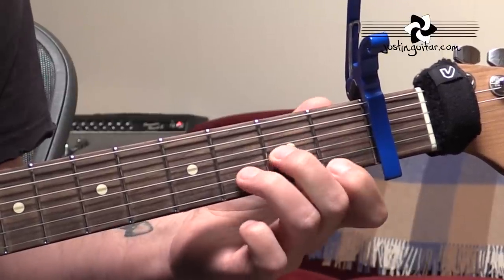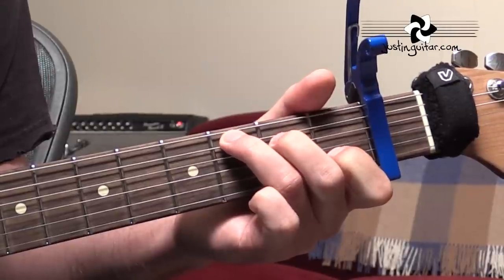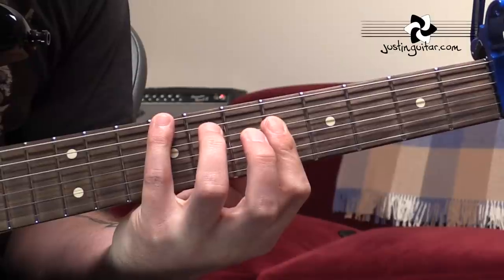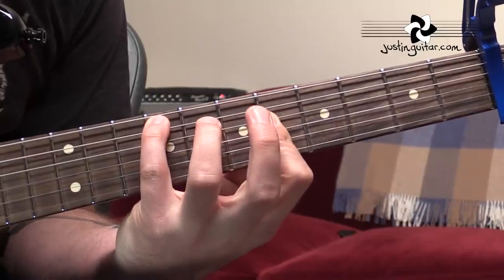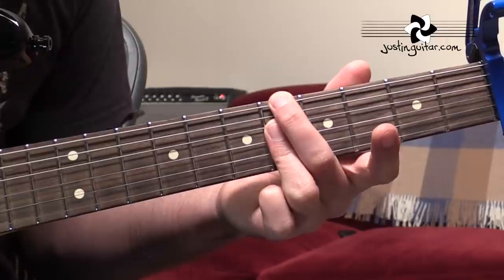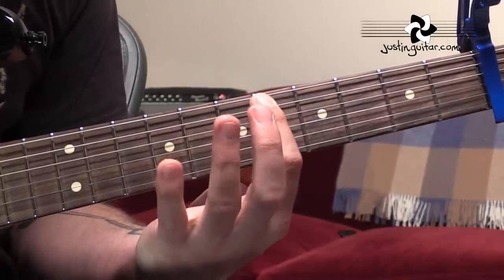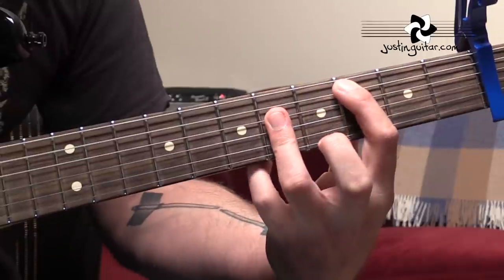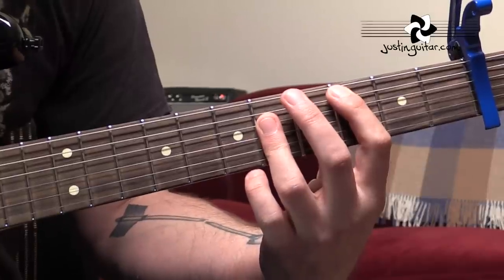Sugar by Maroon 5 | Easy Guitar Lesson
👉 Over 600 Song Guitar Lessons With Chords, Tabs, & Lyrics In this easy lesson, we'll learn how to play the massif Maroon 5 hit, Sugar. We'll do an easy beginner version and look at the part played on the original recording. Excuse the very ropey vocal - hope it doesn't put you off the lesson (or your dinner!).

👉 Video Chapters
00:00 Demonstration
00:45 Introduction
01:34 Chord Progression
03:12 Play Through
03:45 Chord Options
05:20 Barre Chords
08:40 Strumming Patterns
13:42 Conclusion